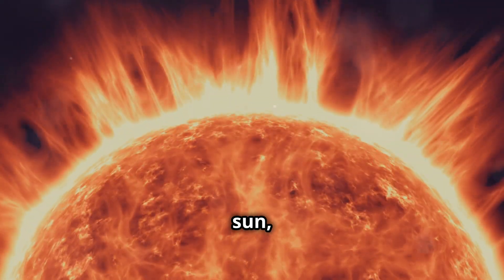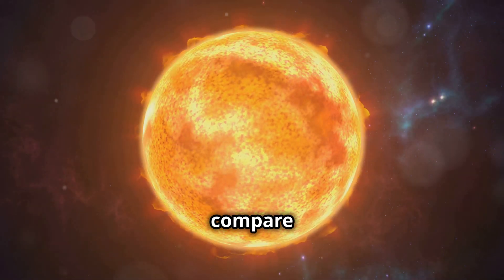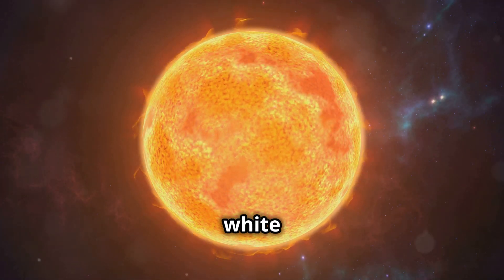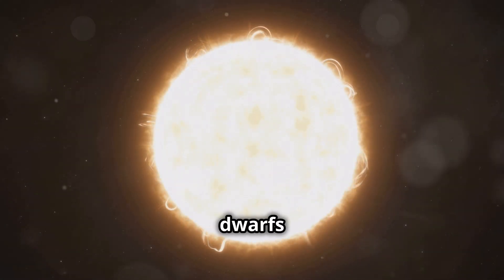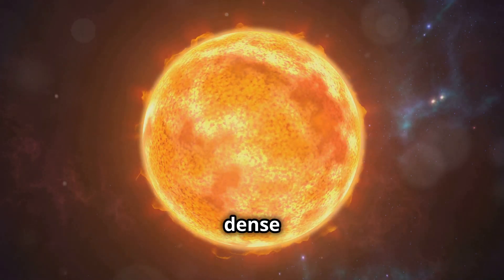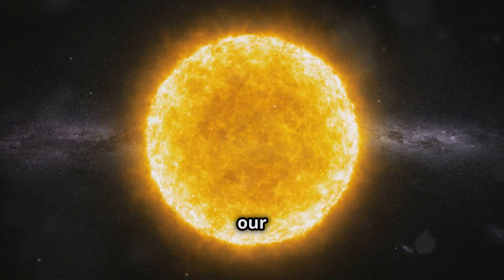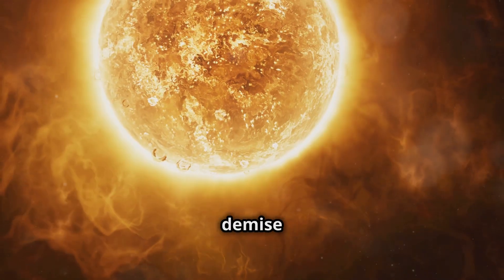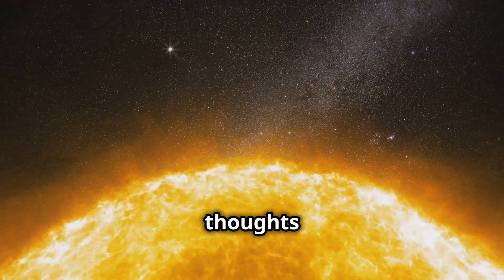Quasi Stars: The Weird Stars That Could Destroy Our Sun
What Happens When a Quasi Star SHUTS DOWN the Sun and Stephenson 2-18?

Immerse yourself in a mind-blowing cosmic scenario where a quasi-star, a hypothetical celestial body of enormous size and energy, shuts down the Sun and Stephenson 2-18, the largest known star in the universe! What would happen to our solar system and the fabric of space-time itself if such an event were to occur? Join us on a journey to the edge of the universe and beyond as we explore the implications of a quasi-star's immense power and its potential to reshape the cosmos. Get ready to have your mind blown by the sheer scale and energy of these celestial titans!